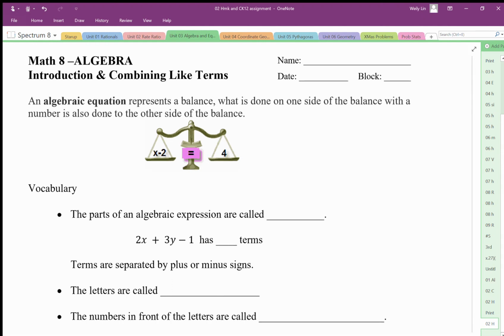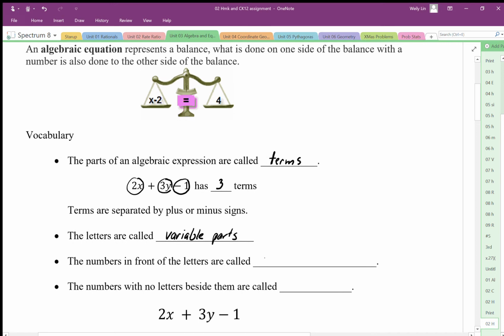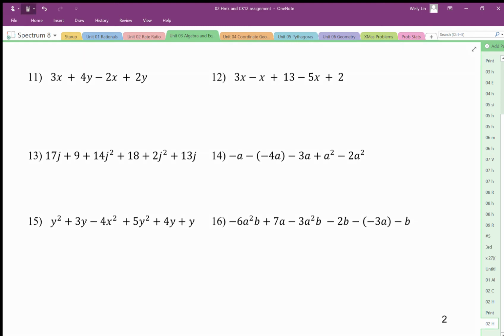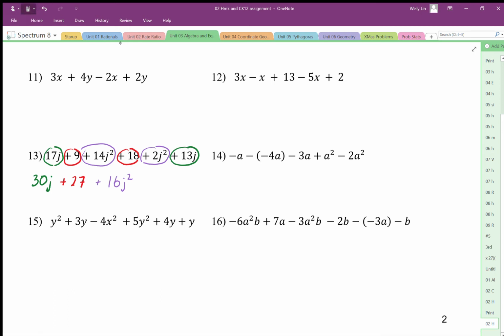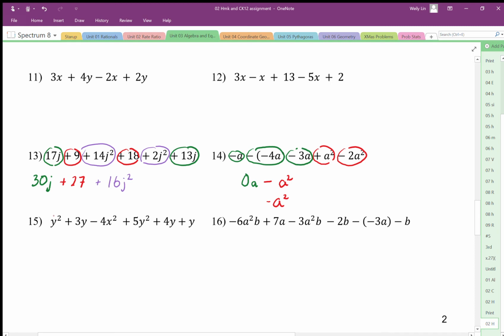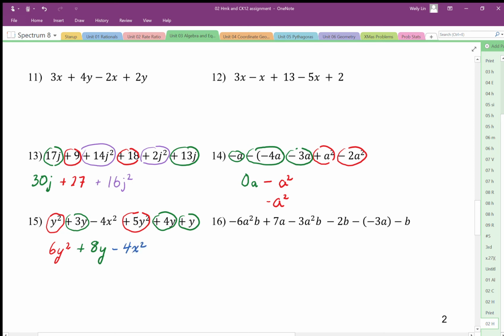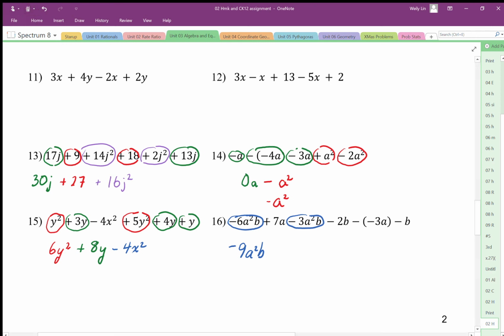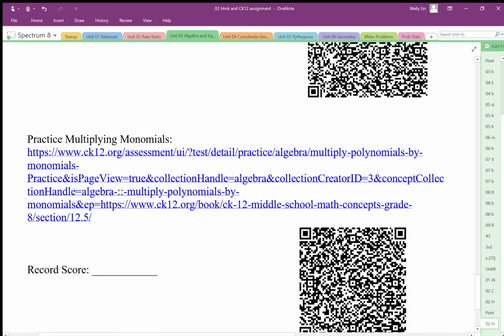02 Hmk and CK12 assignment